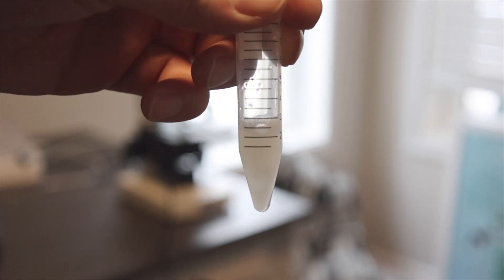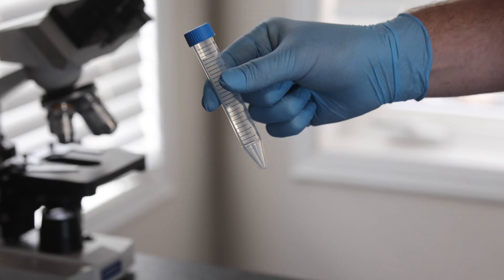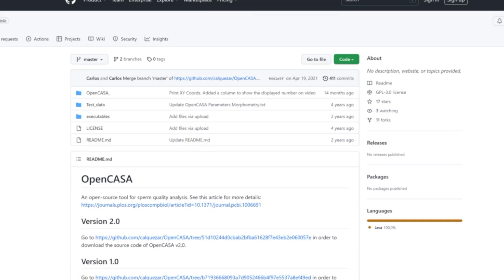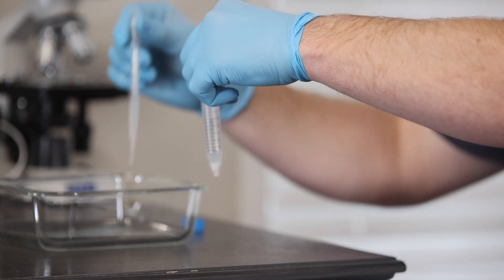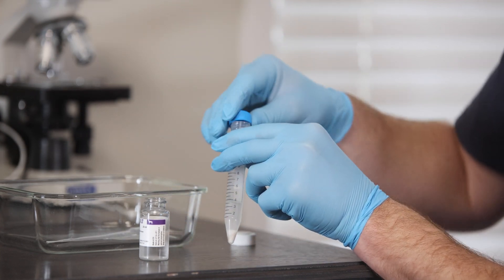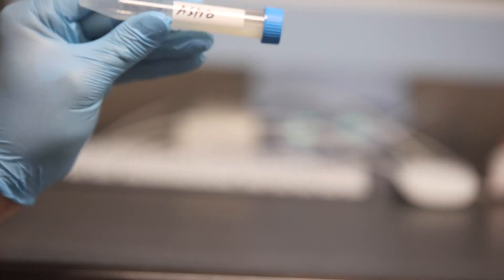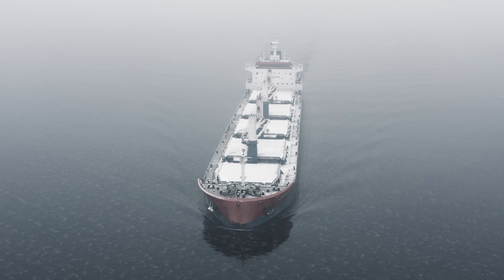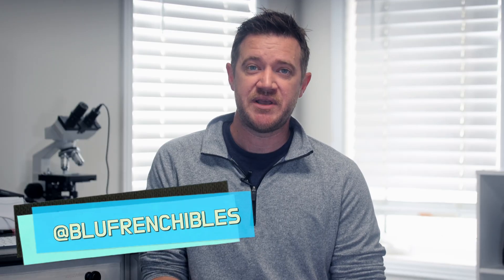Shipping French Bulldog Semen - Stud Service/Artificial Insemination: A Comprehensive Guide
Are you a French Bulldog breeder or enthusiast interested in the process of shipping semen for stud service or artificial insemination? Look no further! In this informative video, we take an in-depth look at the step-by-step procedure for adding extender and shipping semen, specifically tailored for small dogs like French Bulldogs.

Join us as we navigate through the intricacies of this specialized process. We'll explore the importance of semen extenders, which help preserve and protect the viability of the semen during transit. Discover the key considerations for preparing and packaging the semen, ensuring it arrives in optimal condition for successful breeding.

Whether you're a seasoned breeder or new to the world of dog reproduction, this video provides valuable insights into the intricacies of shipping French Bulldog semen. Gain a comprehensive understanding of the techniques involved, the necessary equipment, and the best practices to maximize success rates.

Don't miss out on this essential guide for anyone involved in the breeding process of French Bulldogs or other small dog breeds. Hit the play button and embark on a journey to enhance your knowledge of shipping semen and artificial insemination techniques for these beloved furry companions!

Centrifuge Tubes
Sterile Pipettes

Microscope with Camera
Microscope Slides/Covers

Insulated Shipping Box

CHAPTERS

00:00 – Intro

00:30 – Semen Analysis

01:20 – Centrifuge Semen

01:43 – Remove Fluid

02:17 – Add Semen Extender

03:05 – Chilled Semen Shipping

04:12 – Ending